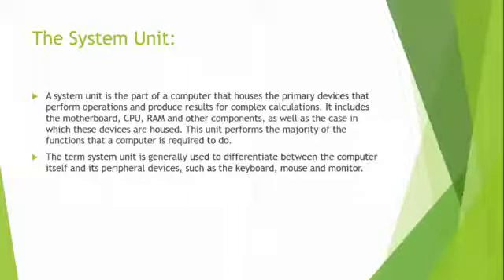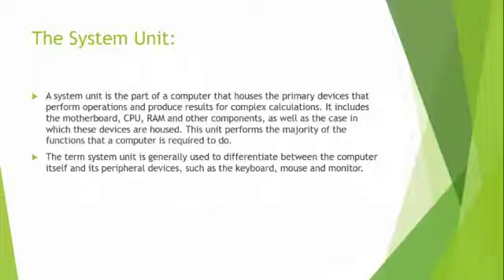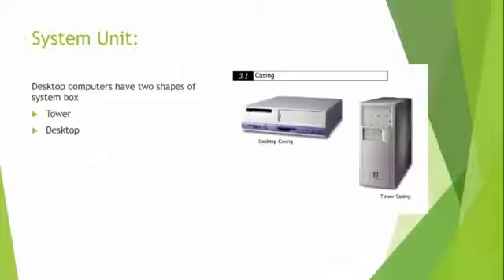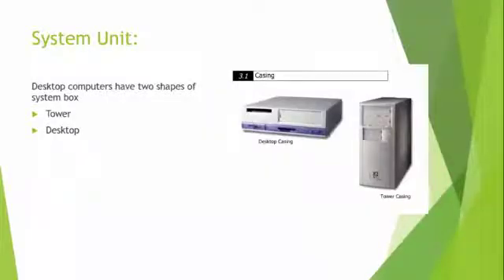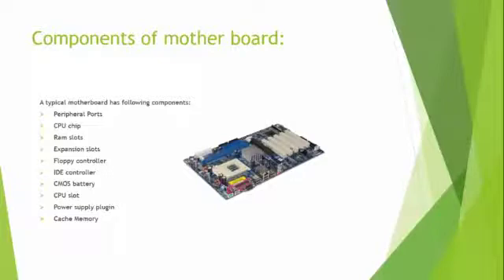Class 7 Chapter 1 Lecture 1